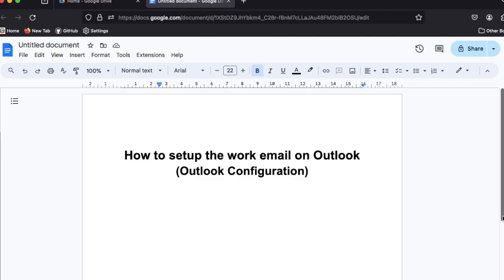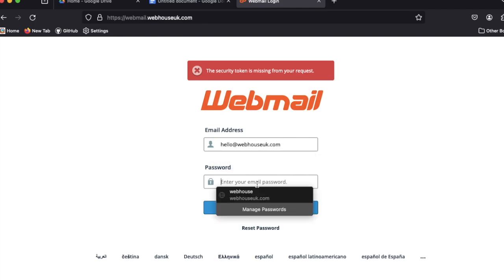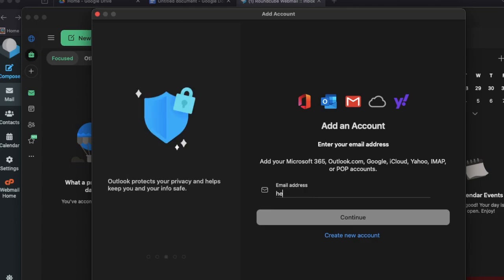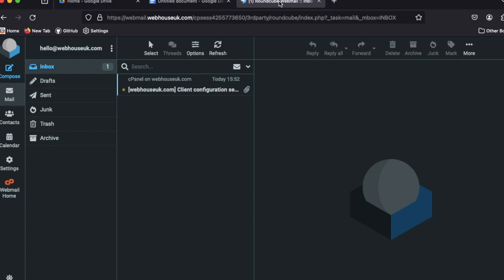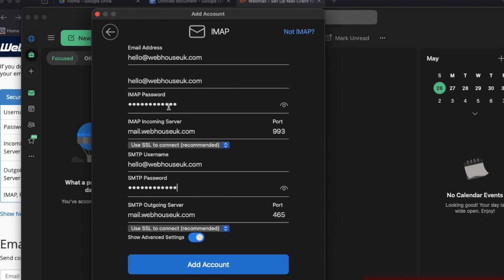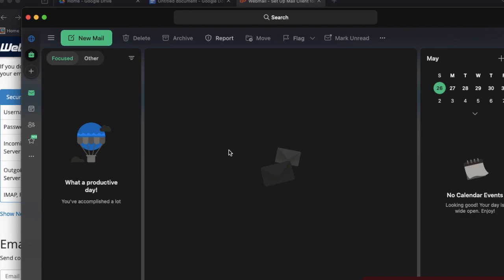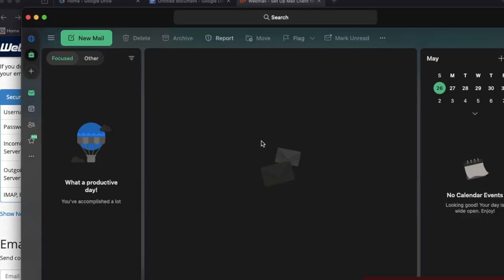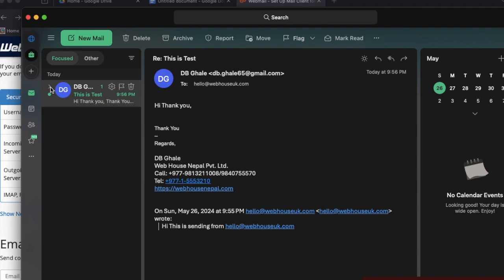How to setup office email on outlook | use domain email from microsoft outlook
Hi,
Welcome to our step-by-step tutorial on setting up your office email on Outlook! 📧✨

In this video, we'll guide you through the entire process of configuring your domain email in Microsoft Outlook. Whether you're a business owner, a professional, or just looking to streamline your email communications, this tutorial will help you get your office email up and running smoothly.

Once you follow these steps, your Outlook email will be set up and you will be able to view your email from the accounts you added, as well as your calendar, contacts and tasks.

In this video, you will learn:

    How to add a new email account in Outlook.
    The necessary settings for configuring a domain email.
    Tips for troubleshooting common setup issues.
    How to organize and manage your emails efficiently.